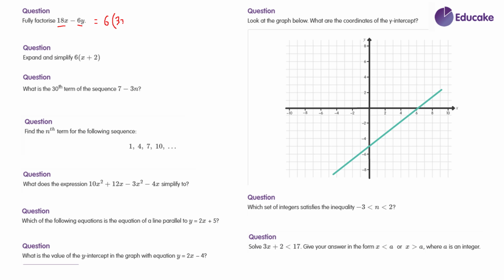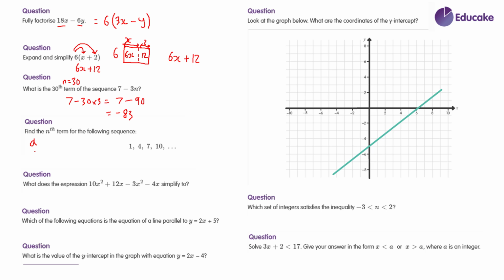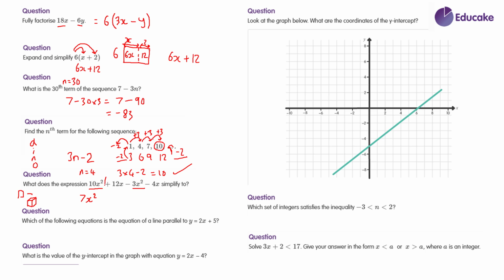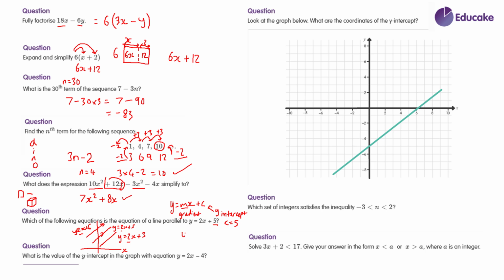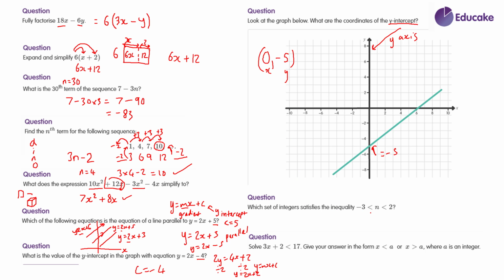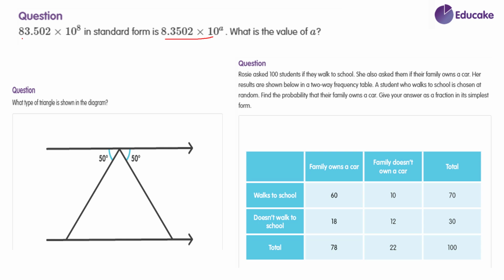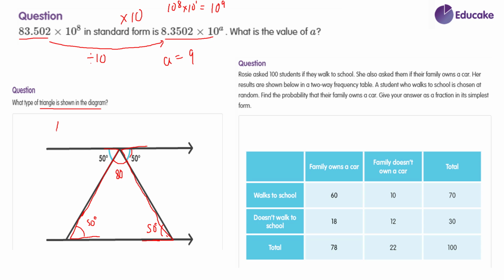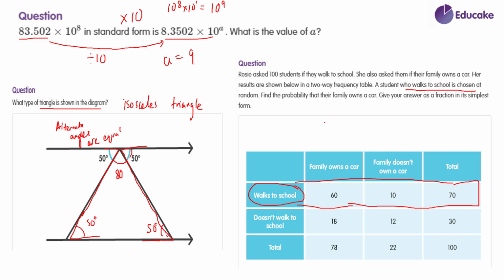Mixed question review non calculator common mistakes. Year 8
Going over questions that less than 60% of students got correct.